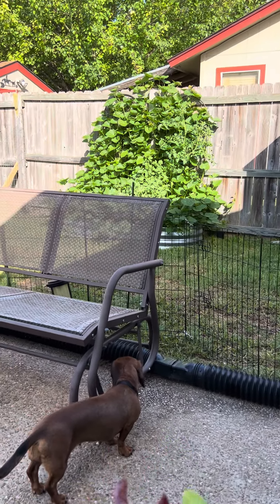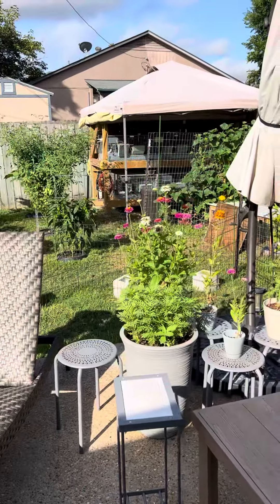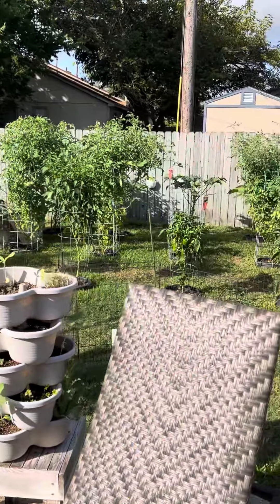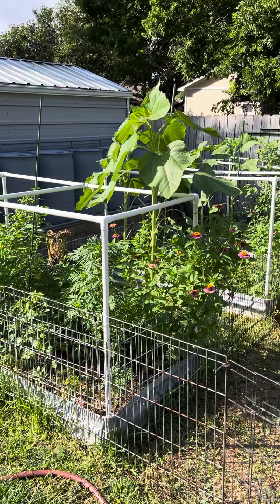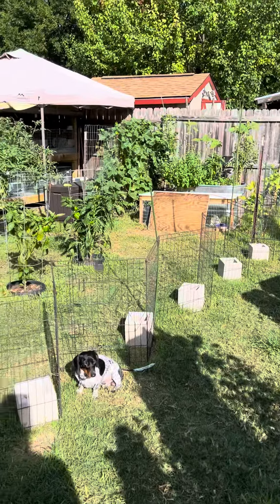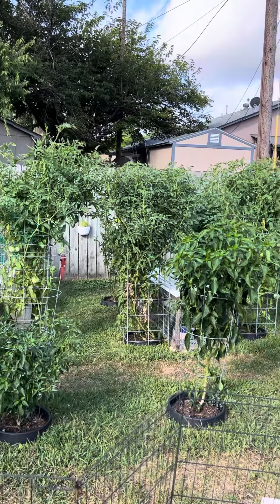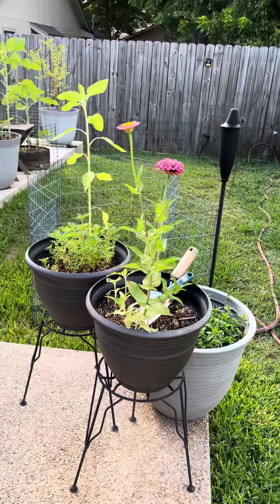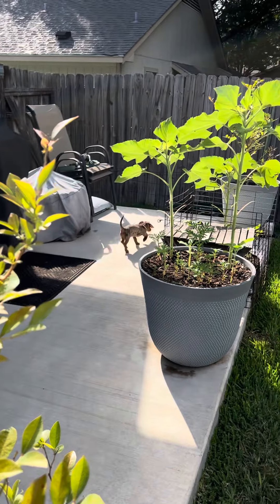My backyard garden in June!GET INSPIRED BACKYARD HOMESTEAD